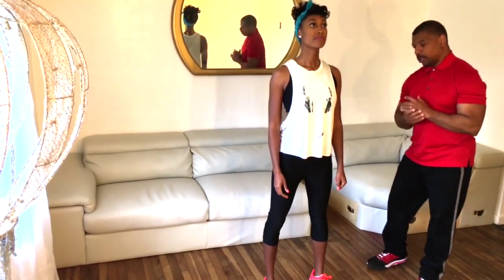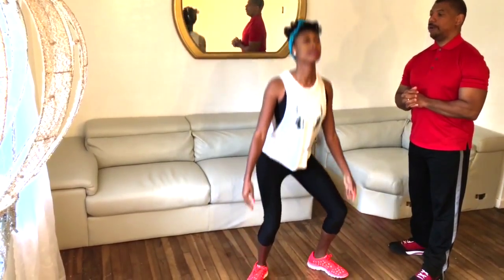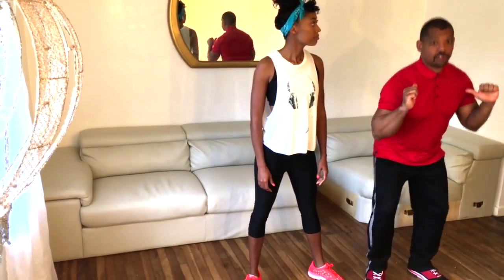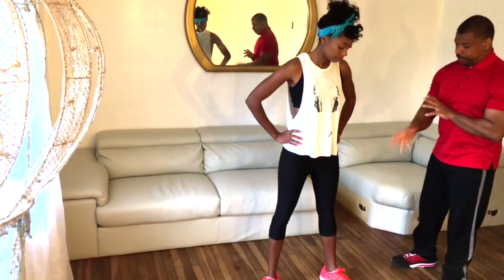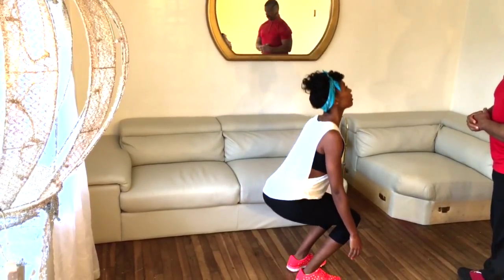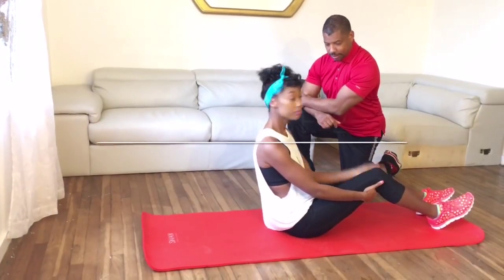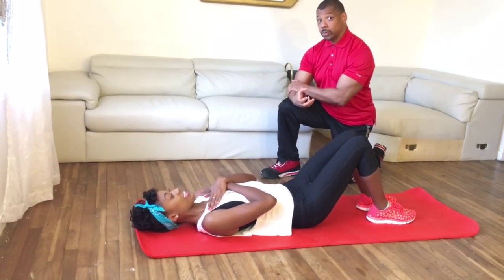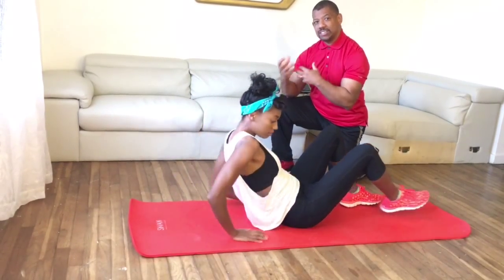The Best Butt Exercises | Lift, Build, & Tone | Butt, Thighs, & Quads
In this video I have my personal trainer and fitness coach, Garnett Henderson Sr. help me demonstrate and discuss the best exercises to lift, tone, and build your booty along with your thighs and quads. At the end Garnett also gives some helpful eating tips that allow you get the most out of eating with the least amount of calories.